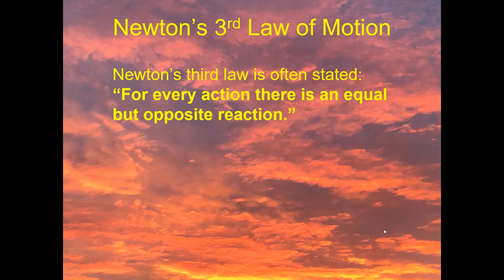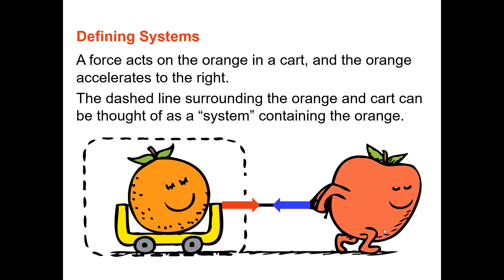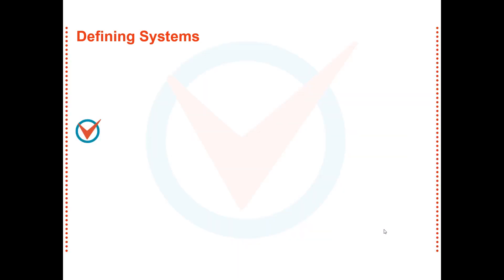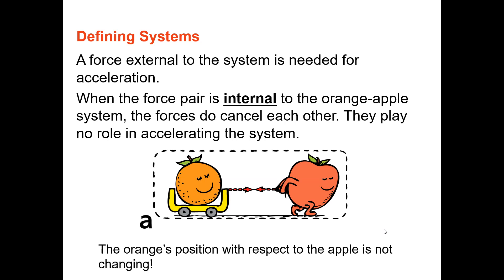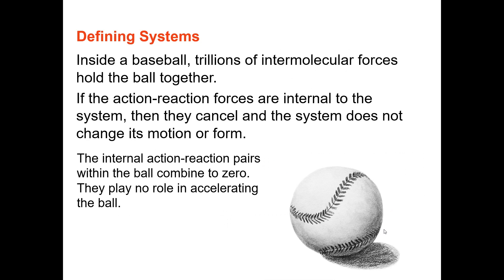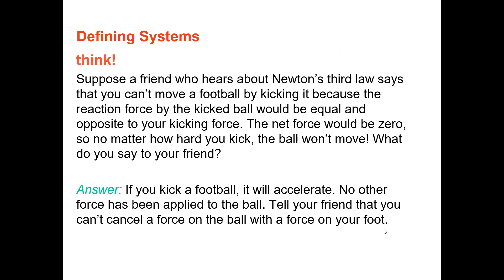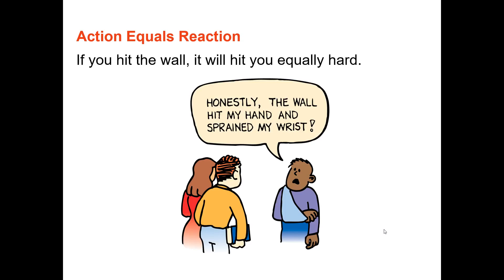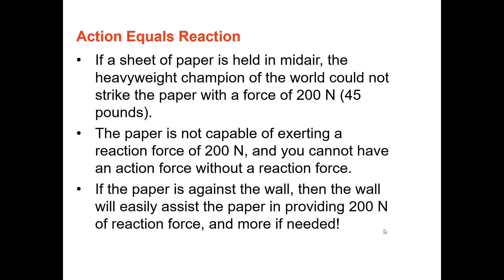Newtons Third Law part 2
This is the second part of a videoed lecture about Newton's 3rd Law of Motion for Dr. Kemp's students.